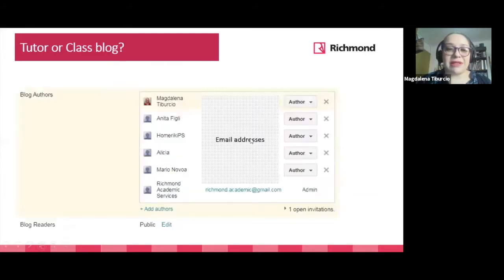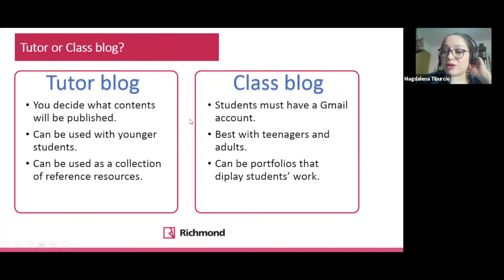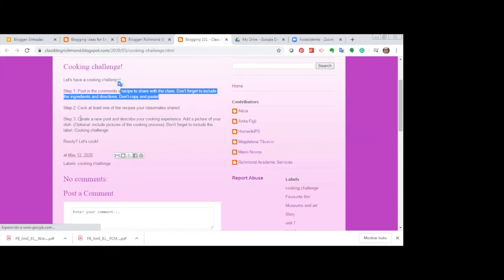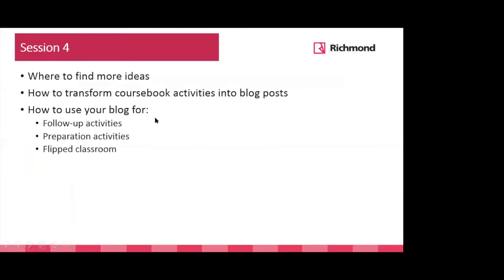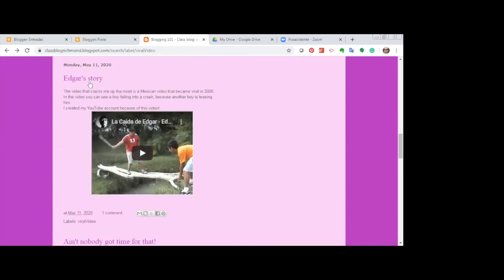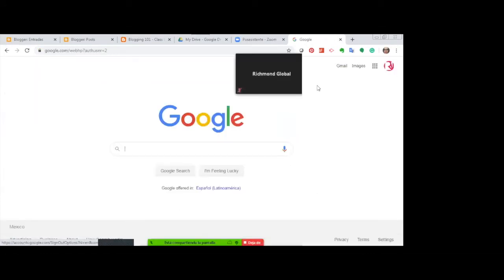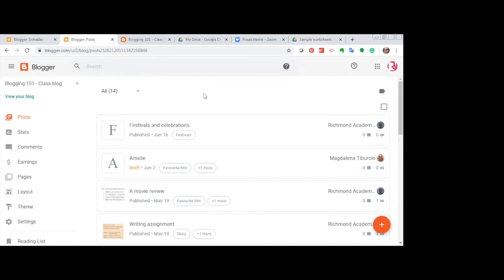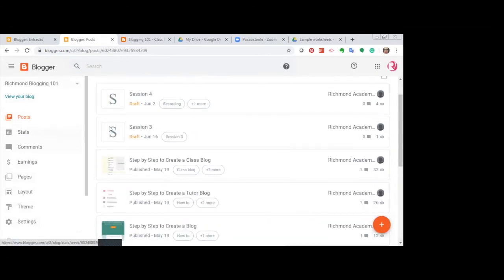BLOGGING 101 - Session 3: Class Blog Set Up and Activities.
Presented by: Magdalena Tiburcio

Content: This course has been designed for teachers who want to start blogging with their students. During the four sessions that comprise this course, we guide you to set up your very own teaching blog using Blogger™.

We will explore the different types of blogs and tasks you can use with your students. As well as how to make sure you can manage the privacy settings appropriately to make your blog a safe space for your students.

By the end of this course, you will be all set and ready to blog.

Magdalena Tiburcio has been involved in ELT for over fifteen years. She has taught English as a foreign language to students of all ages, from young learners to adults. As an academic consultant she has created and delivered teacher development courses, workshops, seminars and webinars nationwide. Her main interests are education, art, music and blogging. Magdalena is currently the Head of Academic and Consultancy Services for Richmond Publishing in Mexico.